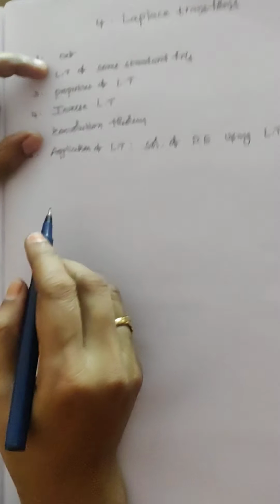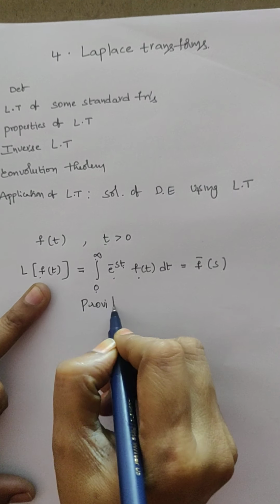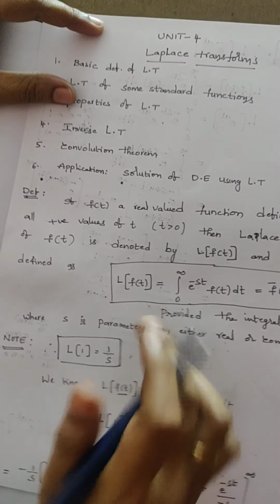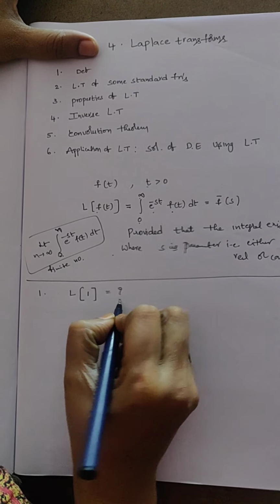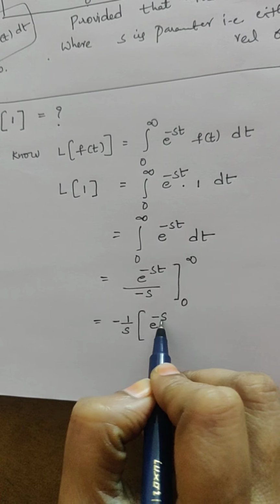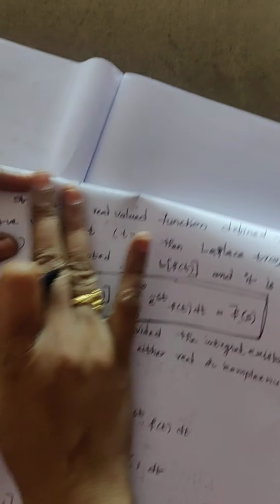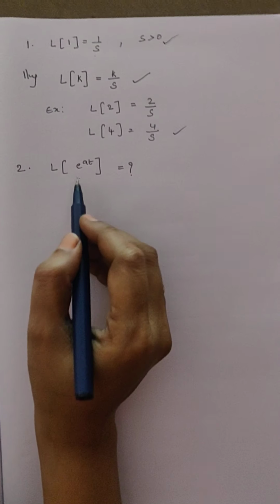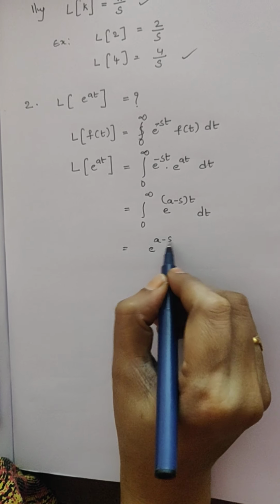4.1.0 Basic def. of Laplace Transform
Basic definition of Laplace transform